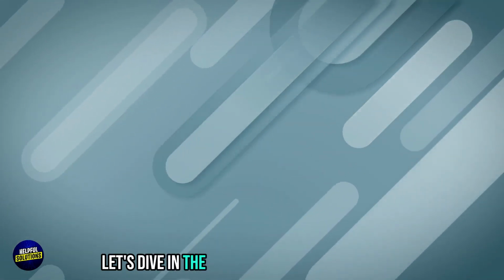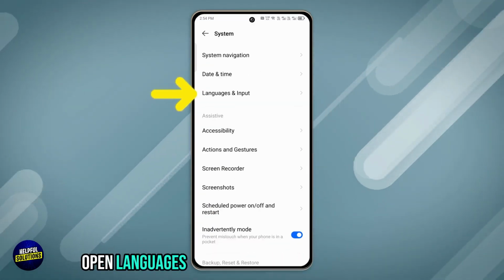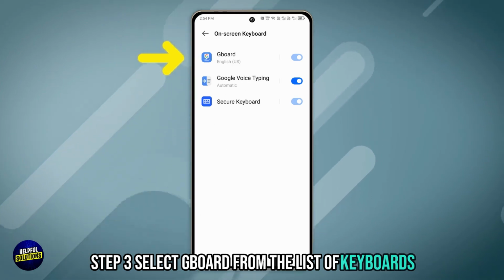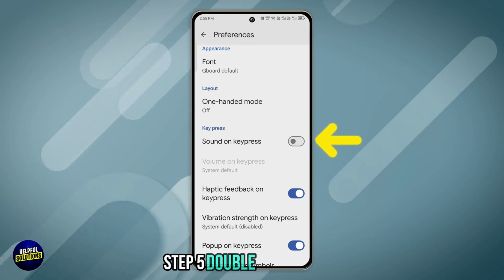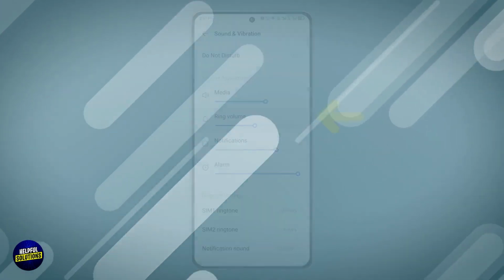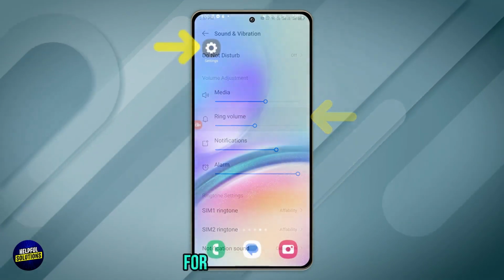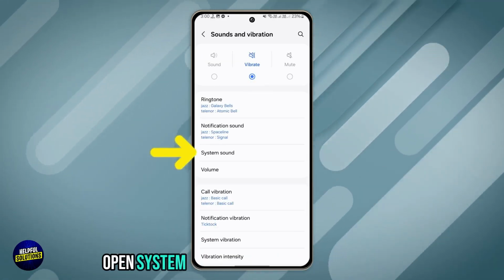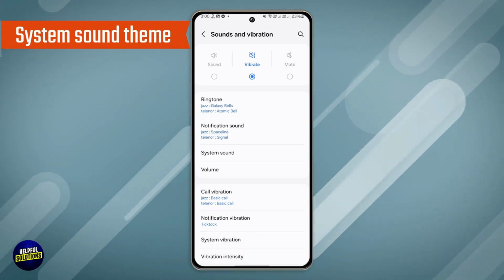How To Turn On Typing Sound On Android (How To Enable Typing/Keyboard Sound On Android)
How To Turn On Typing Sound On Android (How To Enable Typing/Keyboard Sound On Android). In this video tutorial I will show you how to turn on typing sound on Android.